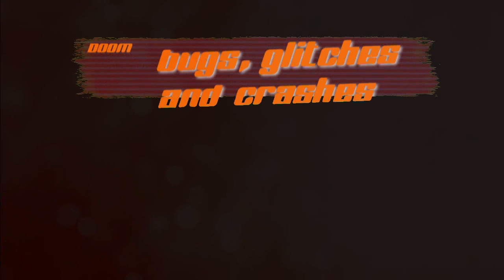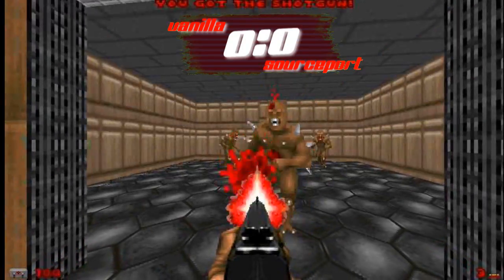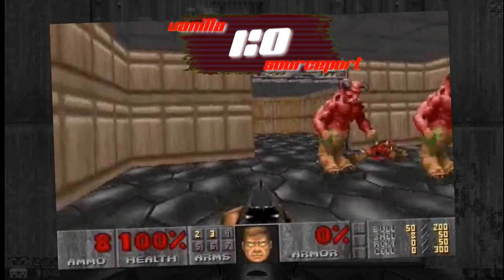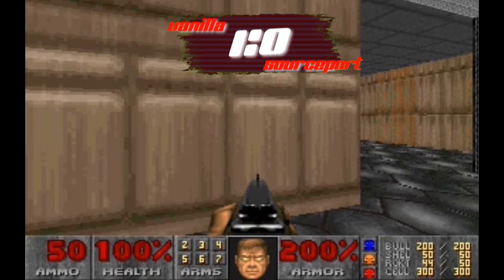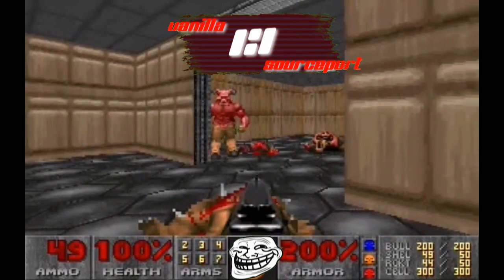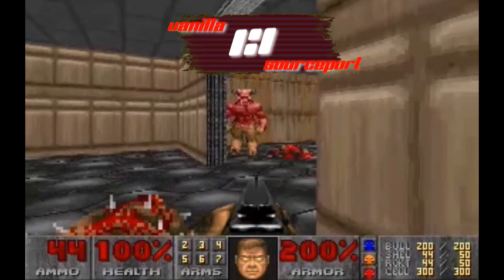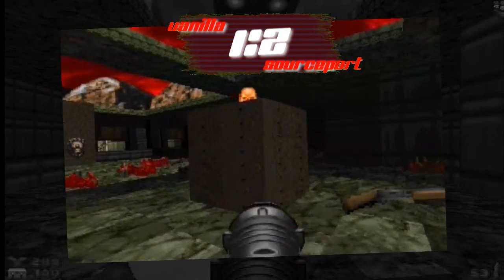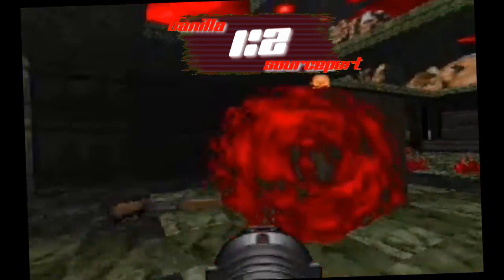[Vanilla vs Sourceport] DooM Bugs, Glitches and Crashes Vol. 20